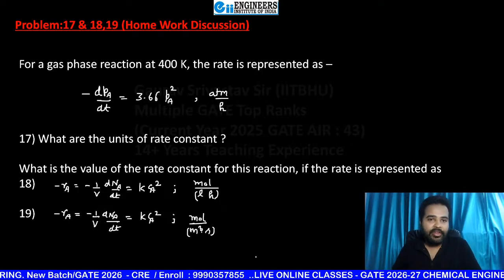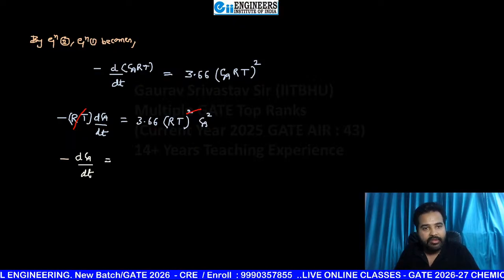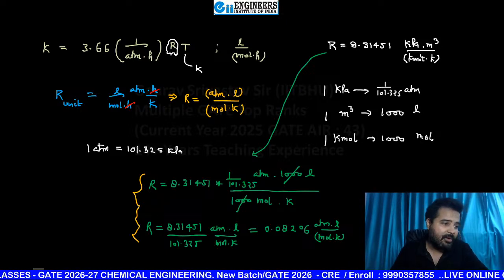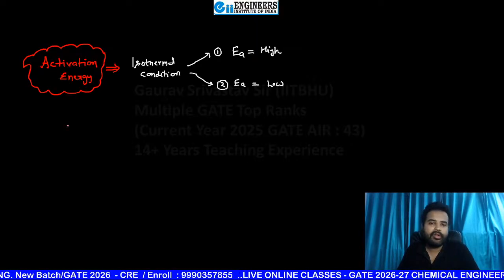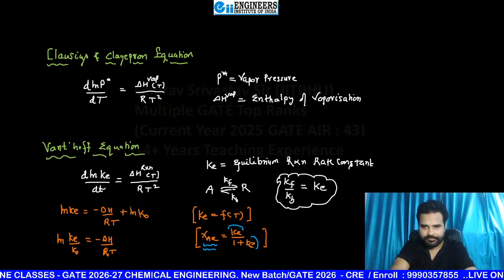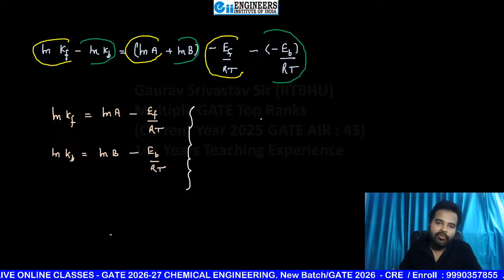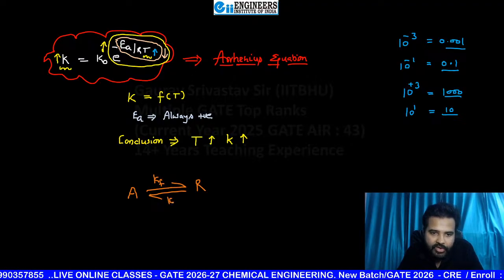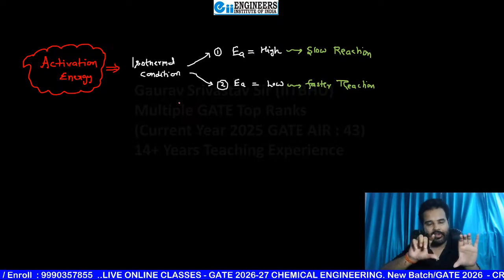Lec No. 7 Arrhenius Theory & Numericals | Online-LIVE Class GATE Chemical Engineering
Lecture No. 7 CRE- Arrhenius Theory & Numericals
Topic:  Activation Energy & Arrhenius Law I Educator: Gaurav Srivastav Sir

🎯 GATE 2026 Online Classes for Chemical Engineering (CH) – Start Your Preparation with the Best!

📚 Subject Highlight: Chemical Reaction Engineering (CRE)
Kickstart your journey to crack GATE 2026 with in-depth CRE lectures, designed to build strong conceptual foundations from basics to advanced levels. Perfect for students aiming to excel in GATE & PSU exams.

👨‍🏫 Learn from India's top educators at Engineers Institute of India (Eii) – a trusted name in GATE coaching for Chemical Engineering. Our online classes offer:
✅ Interactive Live Lectures
✅ Well-structured Course Content
✅ Practice Questions + Assignments
✅ Doubt-solving sessions
✅ Regular Mock Tests & Analysis
✅ GATE-focused Study Material

🔍 Why Choose Eii for GATE Chemical?
Eii is known for its specialized coaching and result-oriented approach. Our courses are designed to maximize your score and boost your confidence to succeed in GATE and top PSUs.

📆 Admissions Open for GATE 2026
🚀 Join Now & Begin Your Preparation Early!

Engineers Institute of India (Eii) stands as a trusted and top-tier institute for GATE Chemical Engineering preparation. The institute offers a comprehensive and structured course fully aligned with the revised GATE 2026 syllabus, ensuring that every topic is covered in-depth and with precision. The course is designed from the basics level, making it ideal for students from all academic backgrounds. With 100% result-oriented preparation and a clear study roadmap, students receive personalized guidance, subject-wise planning, and consistent practice to maximize their potential. Eii’s updated course materials, expert-led classes, and strategic test series provide the perfect foundation for aspirants who are serious about securing a top rank in GATE. Whether you're beginning your preparation or targeting final revisions, Eii delivers a complete learning ecosystem with guaranteed success outcomes.